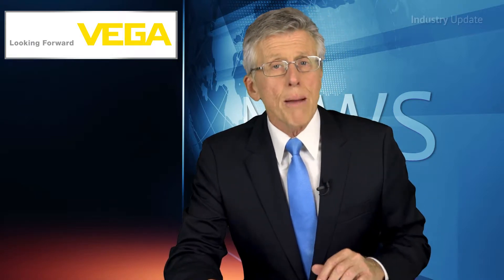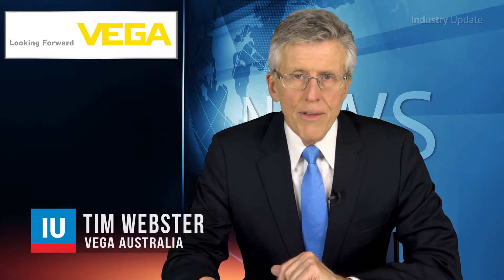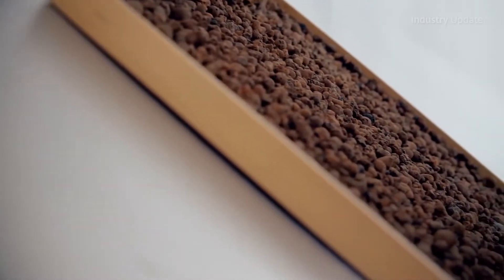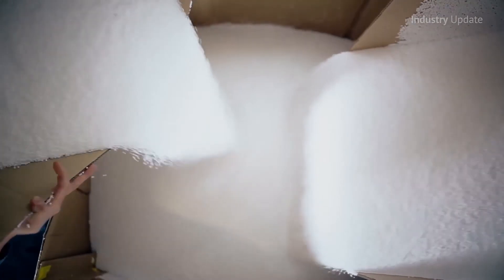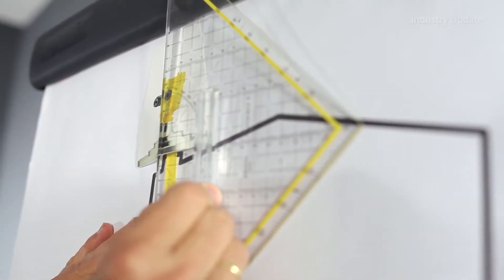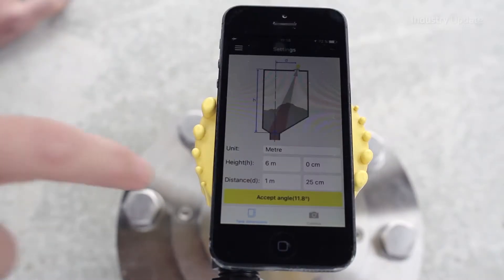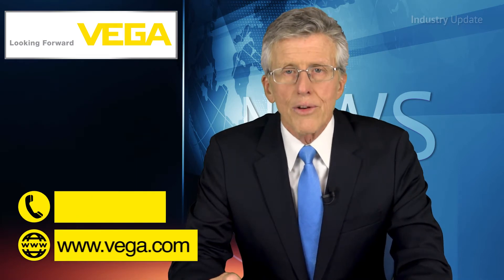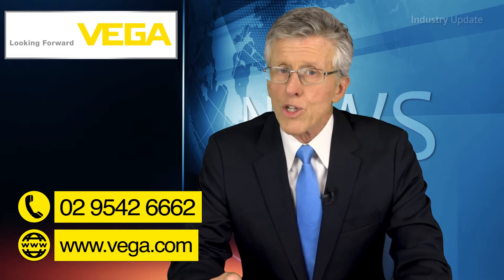Industry Update: Vega Series 7 - Vegapuls 69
Tim Webster and Industry Update Manufacturing Media present a tutorial series featuring the Vegapuls 69 available from Vega.

The series begins by looking at the bulk solids measurement technology that has helped overcome many of the process conditions that traditionally cause problems with 24-GHz systems.

Jurgen and Clemens go on to show how the Vegapuls 69 should be mounted and aligned to provide the best results when measuring Bulk-Solids.